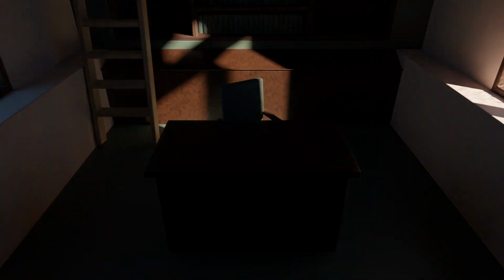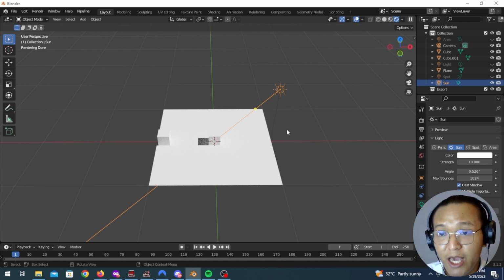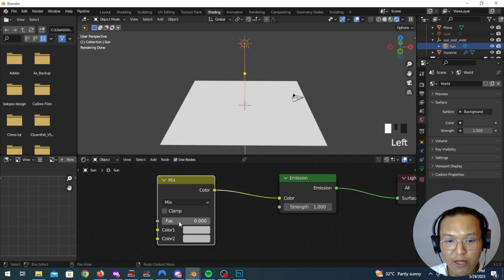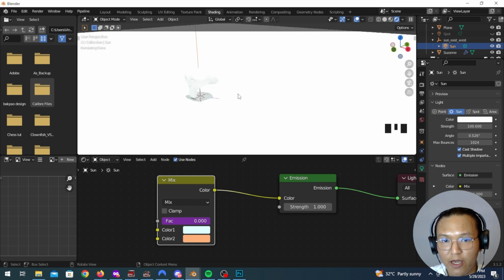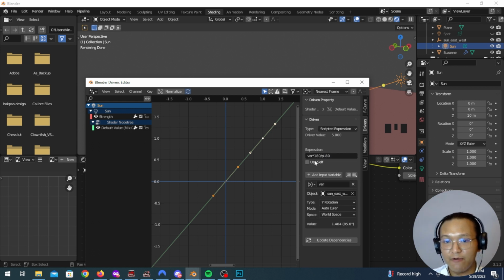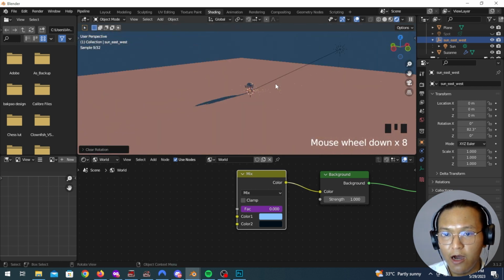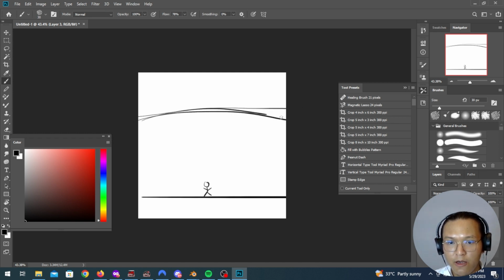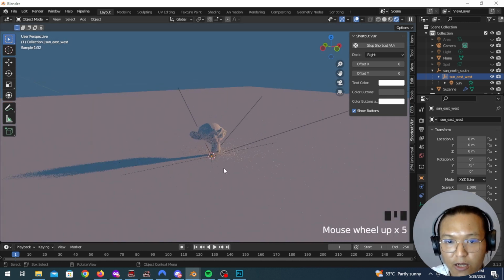Breath of the Sun - Creating Natural Sunlight in Blender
So, this is my entry on how to make a better and more natural looking sunlight, which you can control to go across the sky and create a different lighting effect during the day. You can then use it to light your scene, both indoor and outdoor.

Please hang around, and join Pon's Tinkering Garage Discord channel

If you'd like to get the final project Blend file where I created this whole thing (including the set and furniture), and you'd like to support the channel, you can get it

Timestamps:

00:00 - Introduction
03:46 - How Common Lights Work
07:46 - How Sunlight Works
11:09 - East West Rotation
15:26 - Hue Change of the Sun
25:32 - Intensity Change of the Sun
32:30 - Adding Twilight
39:49 - Adjusting the World Color
46:29 - North South Rotation
53:57 - Hard to Soft Shadows